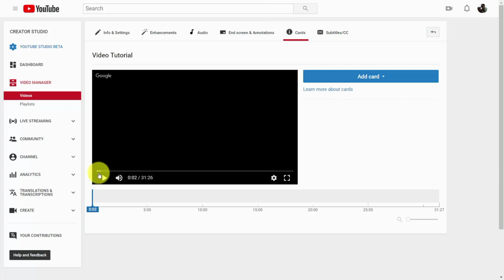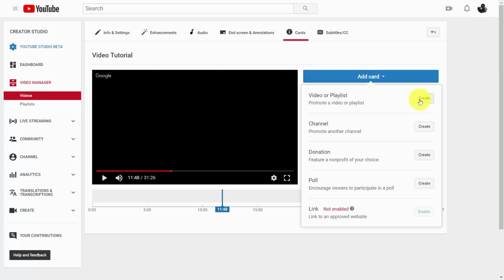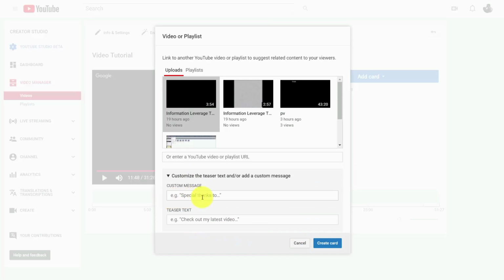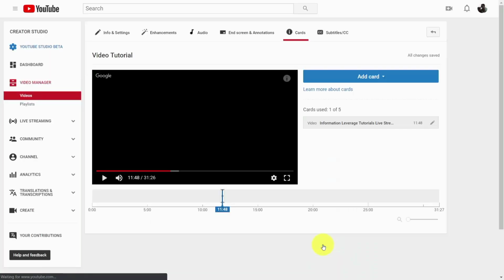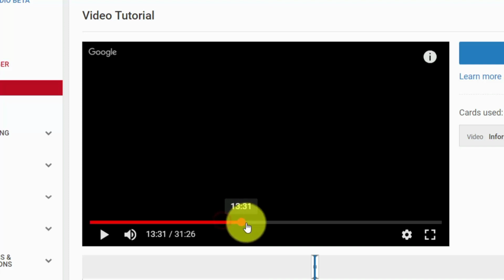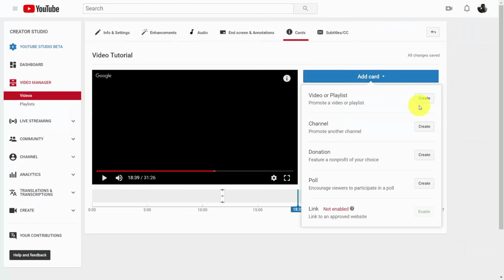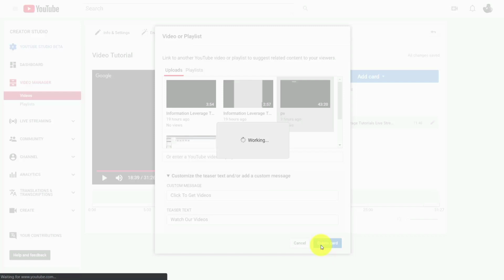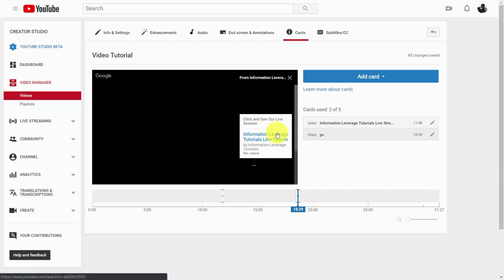YouTube Live Streaming ||Part -13 ||Live Streaming video best Tutorial